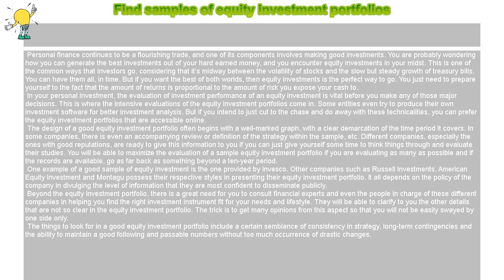How to : Find samples of equity investment portfolios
Find samples of equity investment portfolios

 Personal finance continues to be a flourishing trade, and one of its components involves making good investments. You are probably wondering how you can generate the best investments out of your hard earned money, and you encounter equity investments in your midst. This is one of the common ways that investors go, considering that it’s midway between the volatility of stocks and the slow but steady growth of treasury bills. You can have them all, in time. But if you want the best of both worlds, then equity investments is the perfect way to go. You just need to prepare yourself to the fact that the amount of returns is proportional to the amount of risk you expose your cash to.

 In your personal investment, the evaluation of investment performance of an equity investment is vital before you make any of those major decisions. This is where the intensive evaluations of the equity investment portfolios come in. Some entities even try to produce their own investment software for better investment analysis. But if you intend to just cut to the chase and do away with these technicalities, you can prefer the equity investment portfolios that are accessible online.

 The design of a good equity investment portfolio often begins with a well-marked graph, with a clear demarcation of the time period it covers. In some companies, there is even an accompanying review or definition of the strategy within the sample, etc. Different companies, especially the ones with good reputations, are ready to give this information to you if you can just give yourself some time to think things through and evaluate their studies. You will be able to maximize the evaluation of a sample equity investment portfolio if you are evaluating as many as possible and if the records are available, go as far back as something beyond a ten-year period.

 One example of a good sample of equity investment is the one provided by Invesco. Other companies such as Russell Investments, American Equity Investment and Montagu possess their respective styles in presenting their equity investment portfolio. It all depends on the policy of the company in divulging the level of information that they are most confident to disseminate publicly.

 Beyond the equity investment portfolio, there is a great need for you to consult financial experts and even the people in charge of these different companies in helping you find the right investment instrument fit for your needs and lifestyle. They will be able to clarify to you the other details that are not so clear in the equity investment portfolio. The trick is to get many opinions from this aspect so that you will not be easily swayed by one side only.

 The things to look for in a good equity investment portfolio include a certain semblance of consistency in strategy, long-term contingencies and the ability to maintain a good following and passable numbers without too much occurrence of drastic changes.